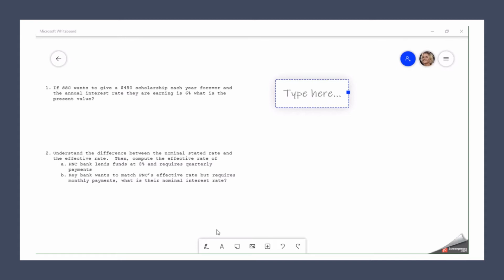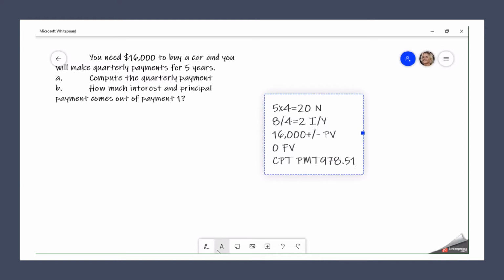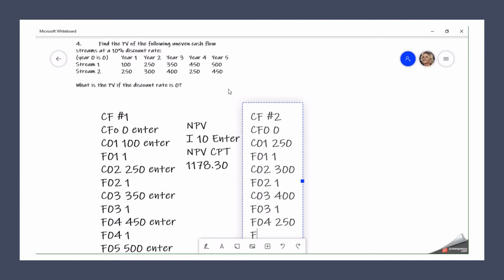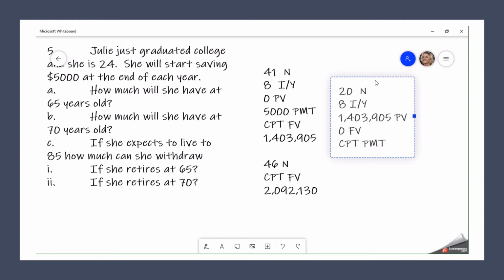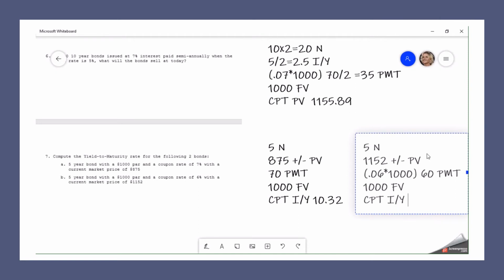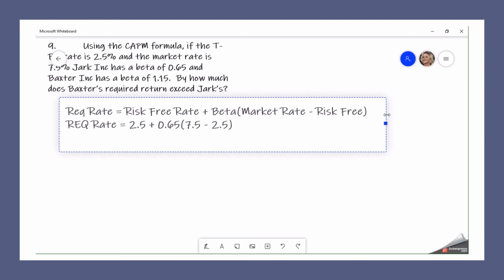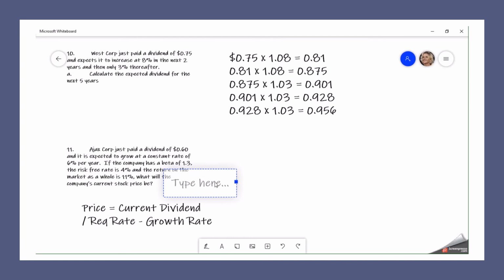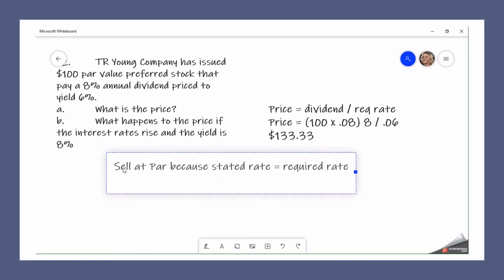Business Finance Test 1 Review Problems